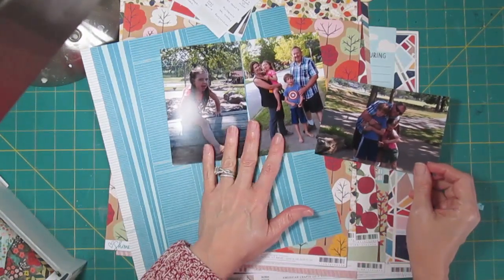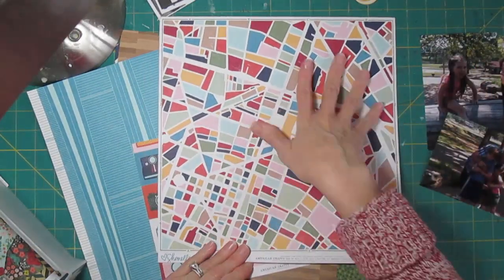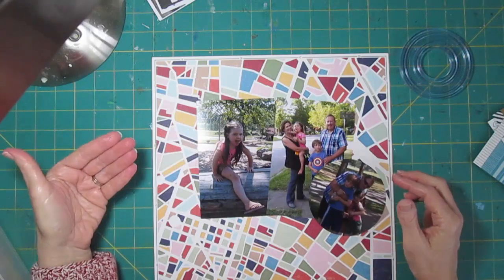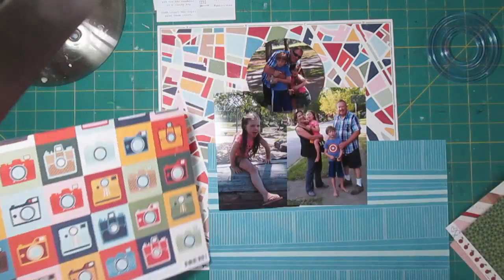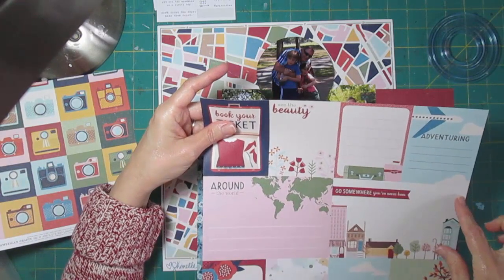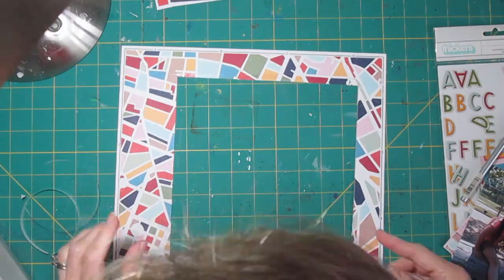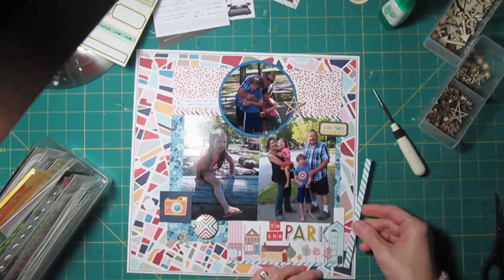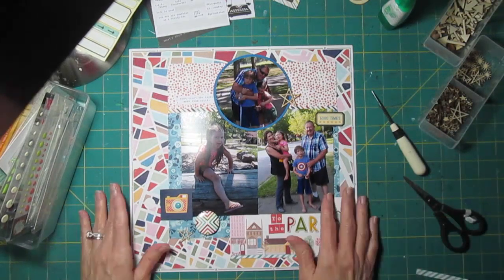Scrapbook Process Making Bright Busy Papers work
For this kid page, used a bright paper collection and a variety of embellishments.